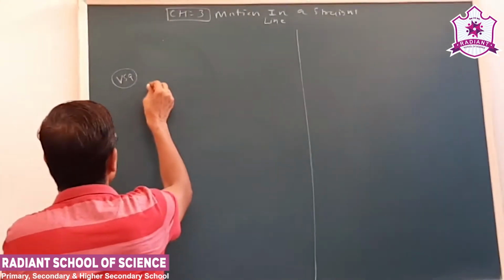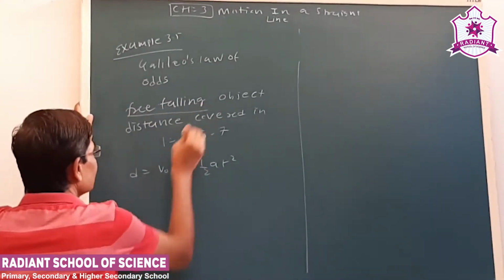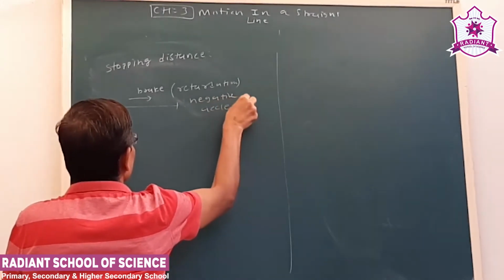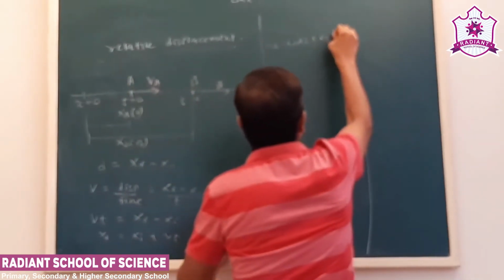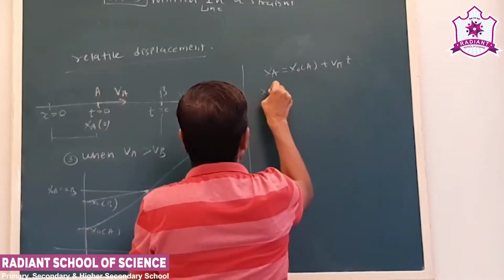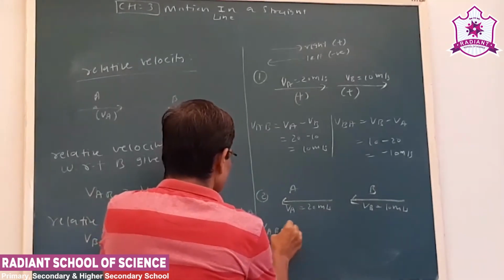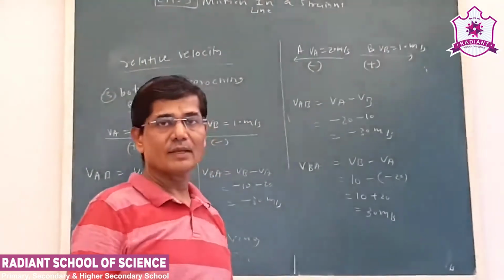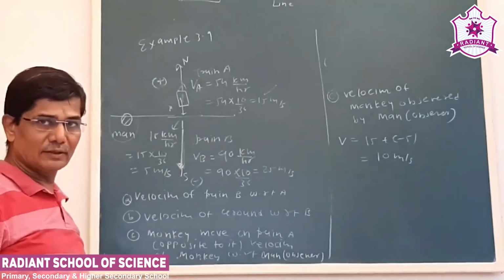Std - 11 E.M. Sub - | Physics